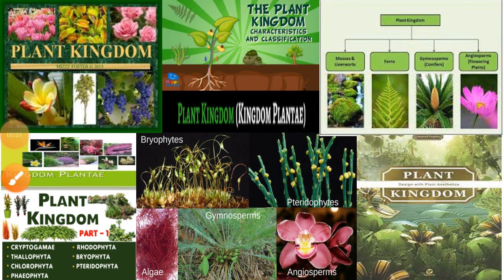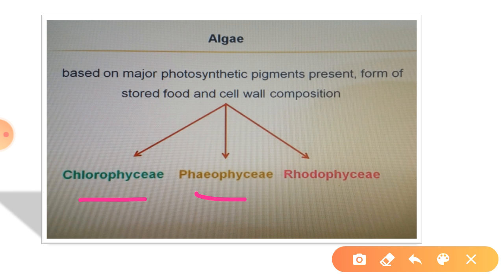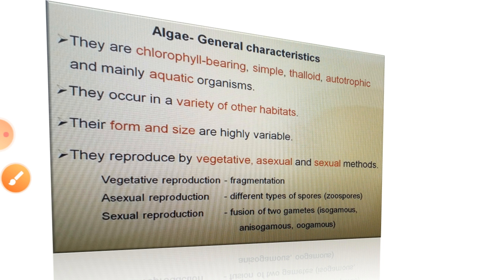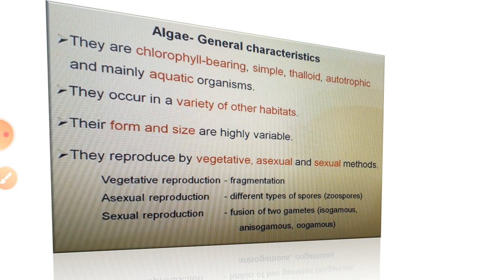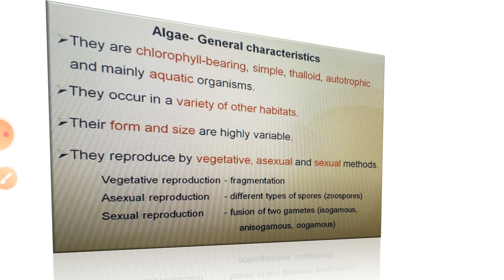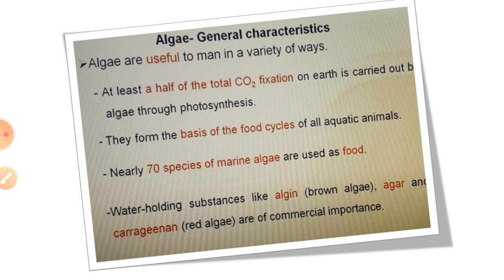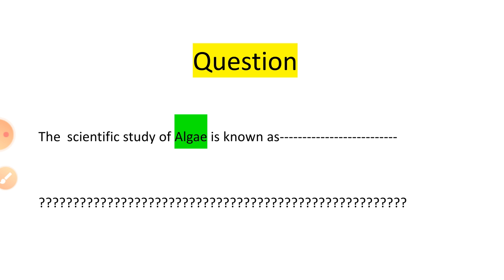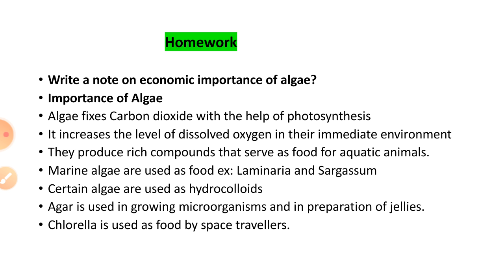General characters of Algae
This video describes general characters of Algae